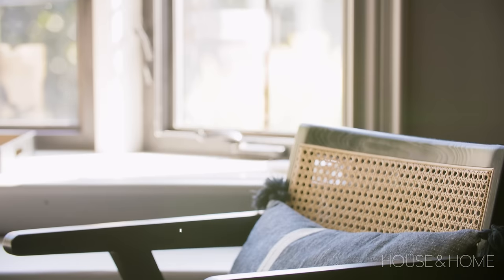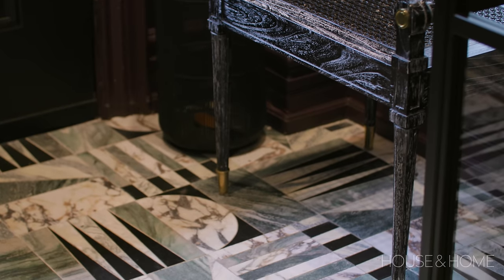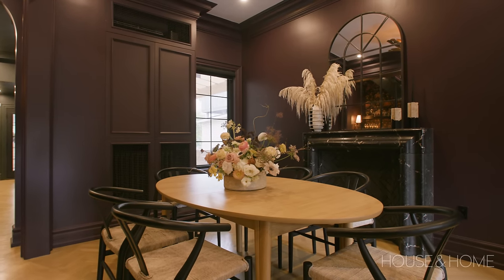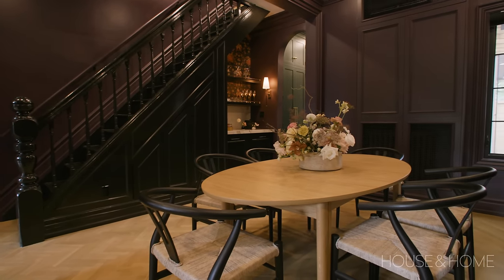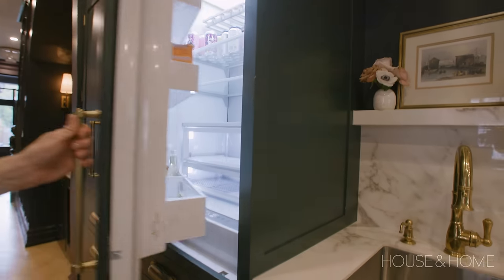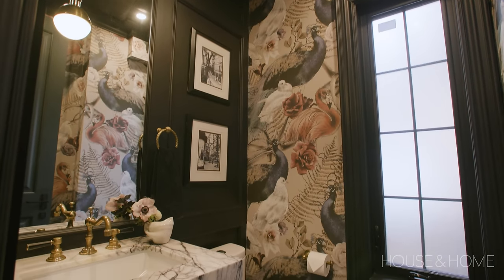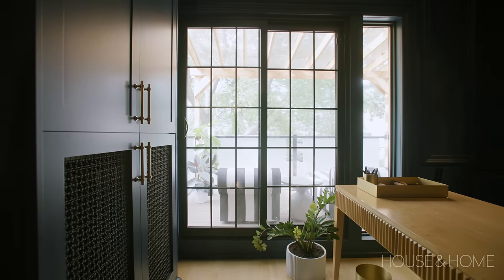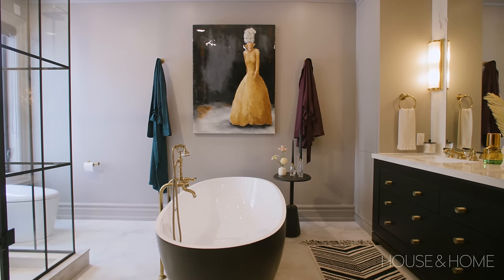Before & After: A Victorian House Is Brought Back To Its Heritage Roots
When designer Jack Creasy was asked to design his friend's Victorian house in Toronto’s east end, it was a hodgepodge of architectural styles. See how he infused the space with classic Victorian elements and South Asian influences. “I love drama and boldness — those jewel tones and deep saturated hues,” says Jack. The designer used custom millwork to maximize storage, conceal radiators and equip the house for holiday meals and cocktail parties!